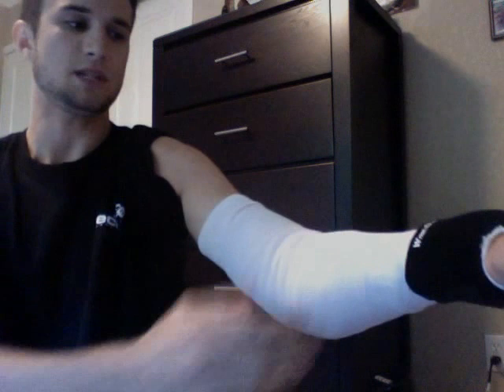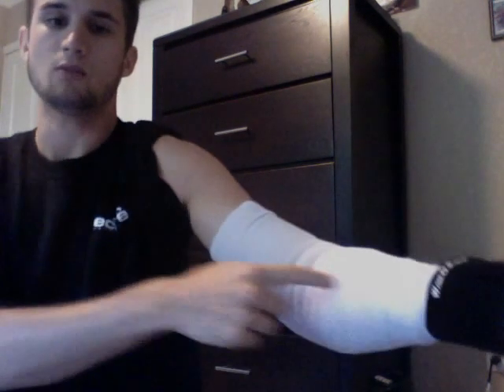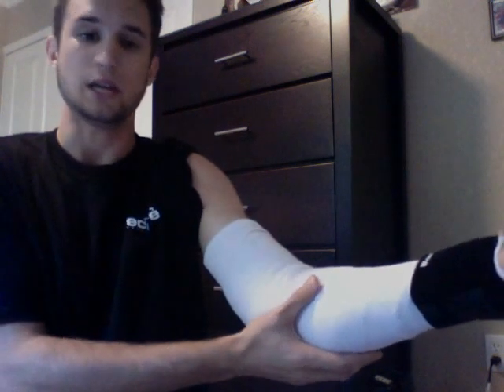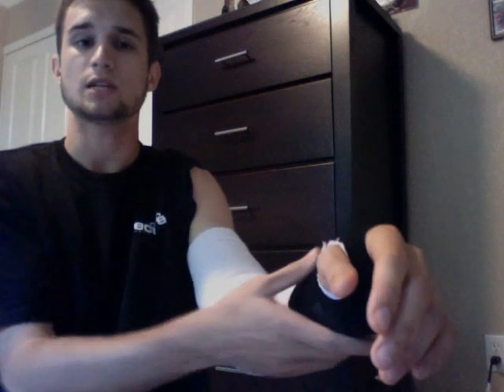Ulnar Nerve Transposition surgery: Day 1 recovery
2/6/19 - UPDATE
Hey everyone, didn't have notifications turned on and didn't realize how many people were watching these vids and asking questions! I will try to reply to as many questions as I can. As for where I am now, I'd say 98% from where I was before the problem started and SIGNIFICANTLY better than where I was before surgery. I rock climb 2-3x per week (V5/6 and mid 5.11 for those of you who do) with zero issues which is probably the most intensive thing - my only continuous battle is to remember to stretch and roll out my forearm afterwards so it doesn't tighten up. Not able to do full bodyweight flat push-ups or bench press without some discomfort, but angled push-ups are fine and honestly I'll trade that for being able to do everything else I want. That's just my specific case, I have also heard of weightlifters going back to heavy bench so don't let it discourage you!

V-log of Ulnar Nerve Transposition surgery recovery, starting the day of surgery. This video is quite a bit longer than the rest will be, to give an intro, background in the condition, surgery, and day 1 response.